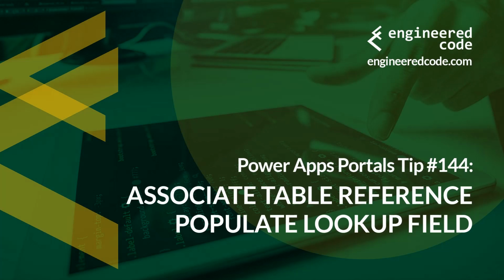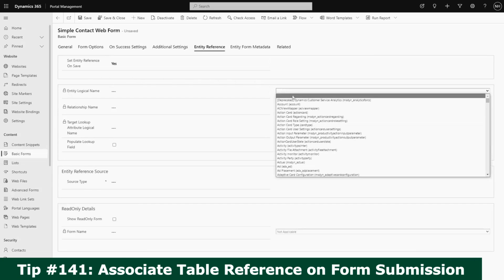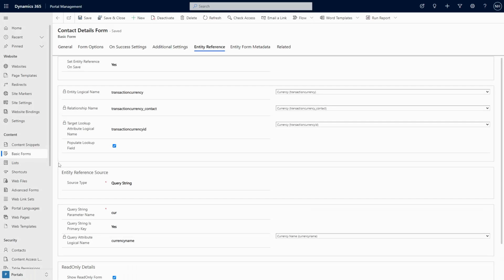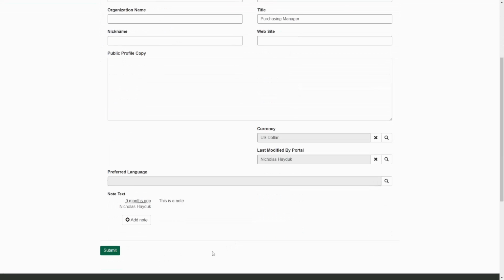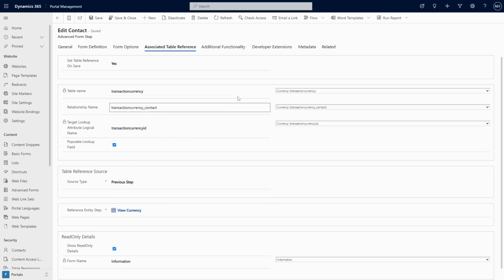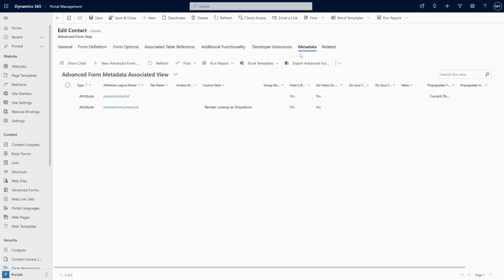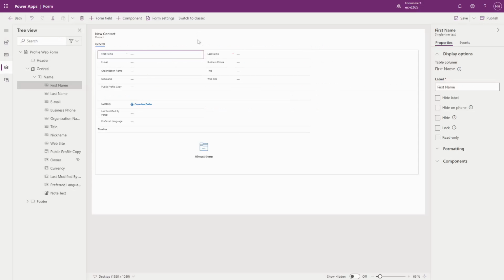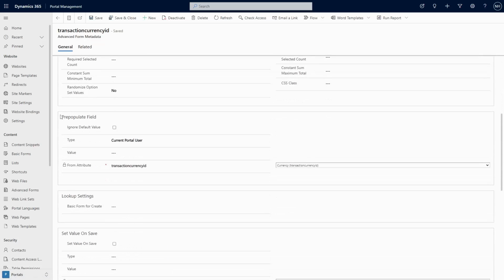Power Apps Portals Tip #144 - Associate Table Reference Populate Lookup Field - Engineered Code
In this tip, I look at the Populate Lookup Field option on the Associate Table Reference area on Basic or Advanced Forms.